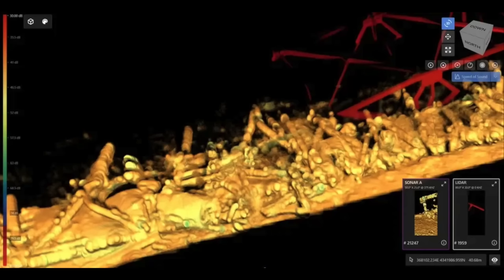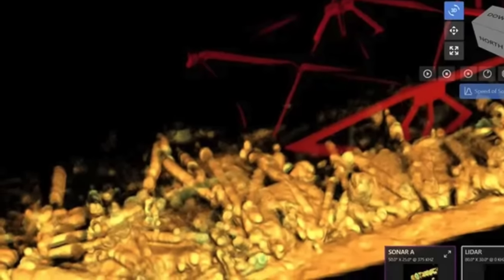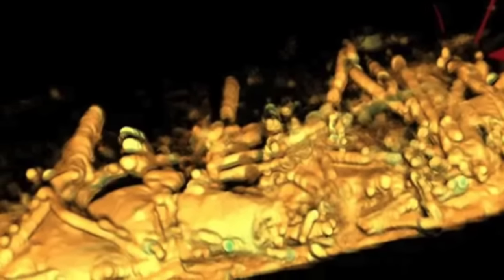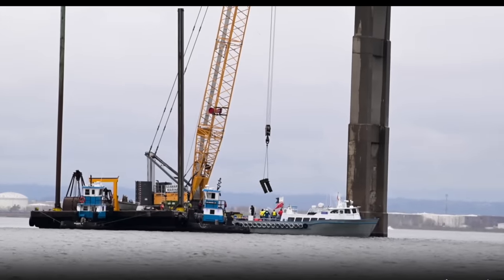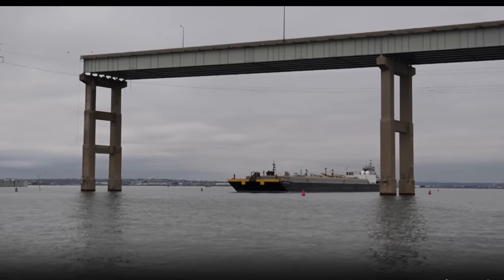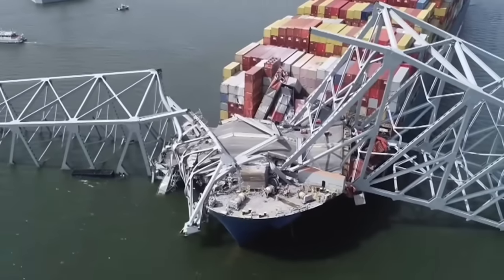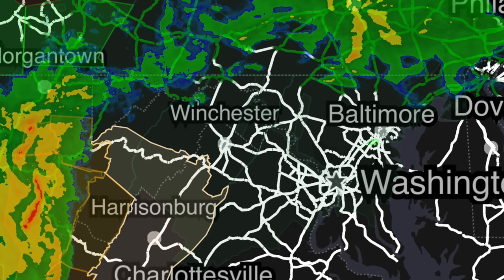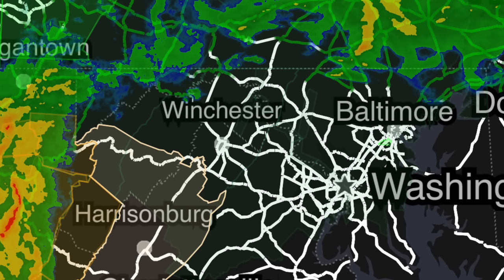Sonar Image released from Baltimore Bridge Collapse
The news is not good from sonar work teams at he Baltimore Bridge Collapse Site.  The Francis Scott Key bridge debris will present more challenges to the Donjon responders working the collapse.  There is some good news from the site as a temporary channel has been established underneath the Northeast side of the still standing portion of the bridge.